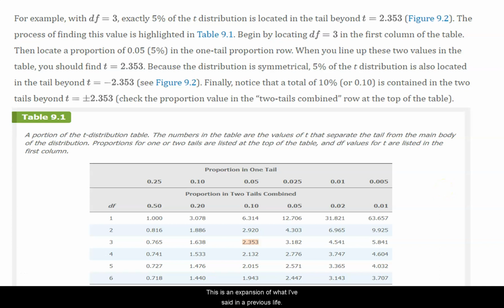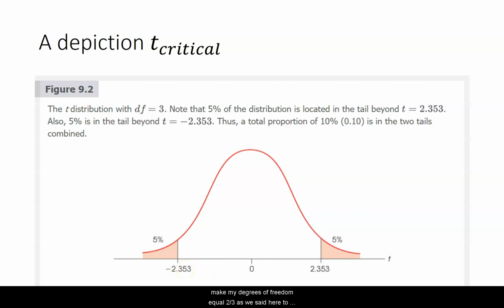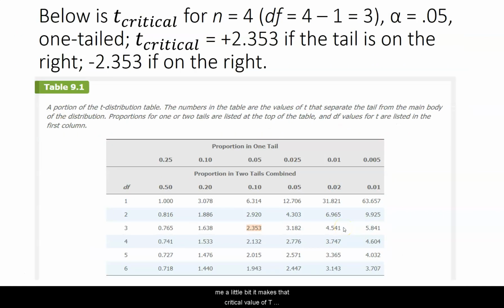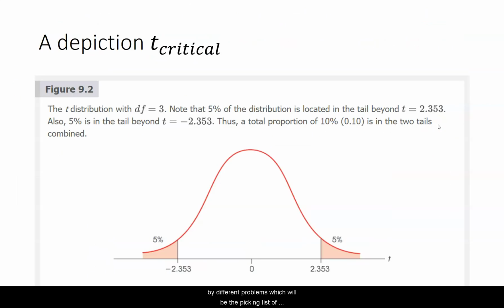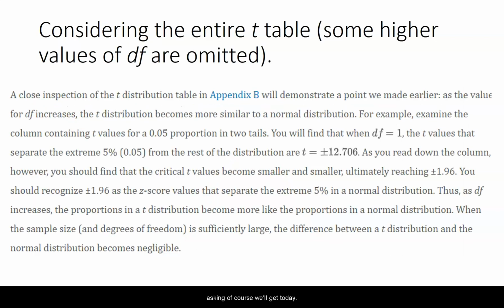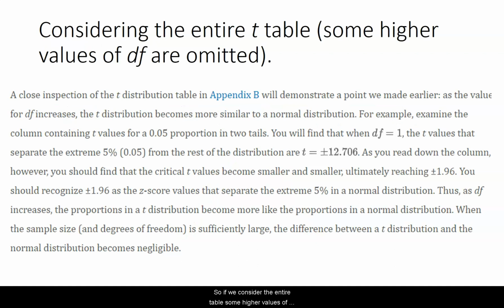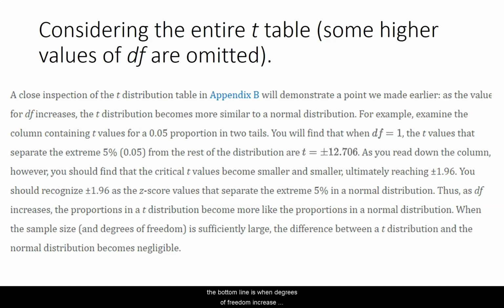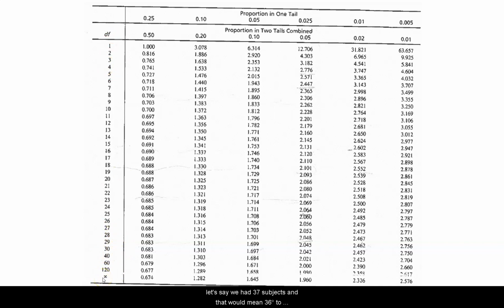Chapter 9 part 5 a further explanation of the critical values of t and omitted values of df